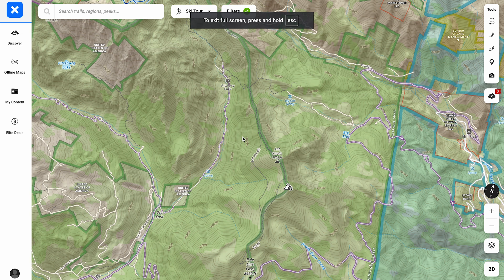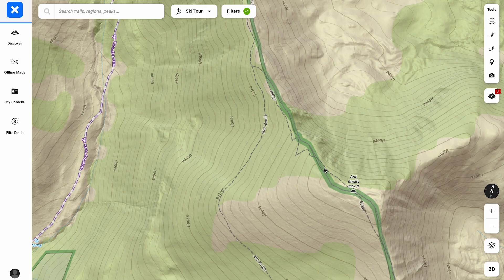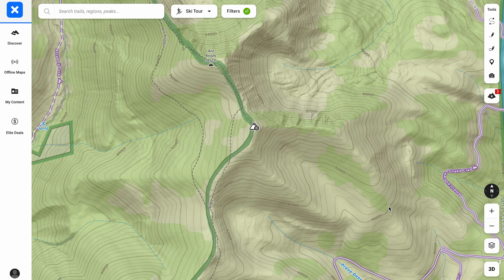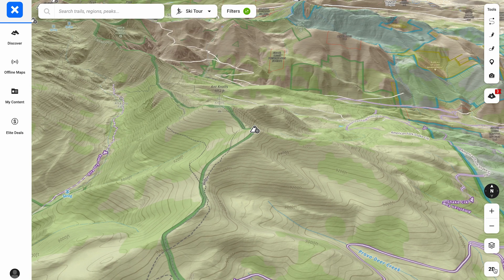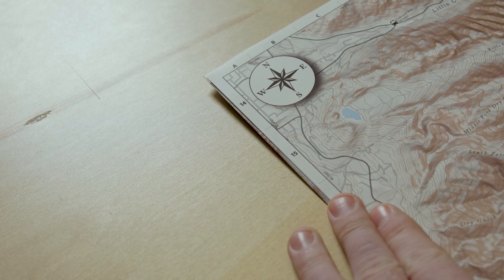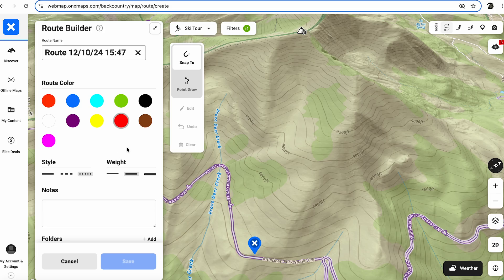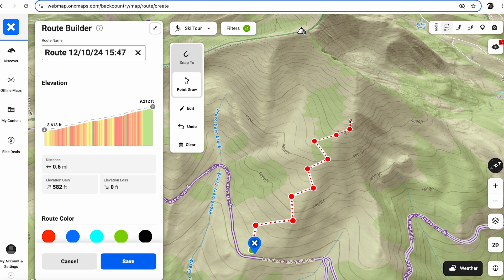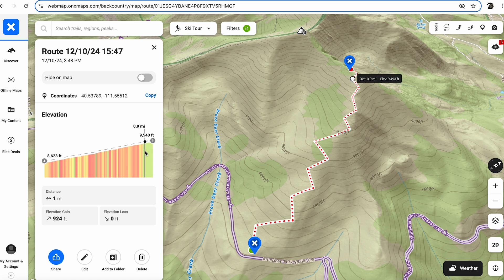Gear Up With Griffin Post: How To Read Topo Maps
Ready to level up your navigation skills? In this video, we’re diving into the essentials of reading topo maps and how to use them effectively—whether you’re using a paper map or the onX Backcountry app. Topo maps can seem overwhelming with all those contour lines, but once you understand them, you’ll unlock a whole new level of adventure. 🚵‍♂️🗺️

Here’s what we’ll cover:

-The basics of contour lines and what they tell you about terrain.
-How to identify ridges, valleys, and peaks on a map.
-Tips for planning safer and more efficient routes using topo maps.
-A step-by-step walkthrough of onX Backcountry’s mapping features, including 3D mode, route-building tools, and our handy “headlight” feature for navigation.